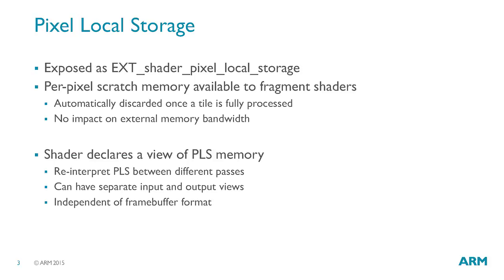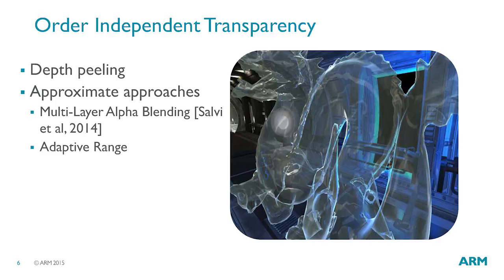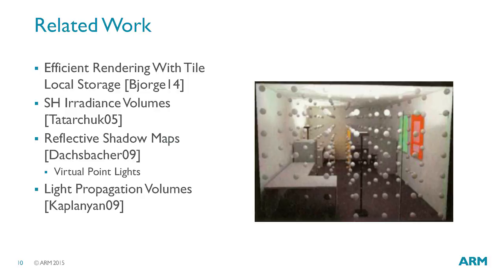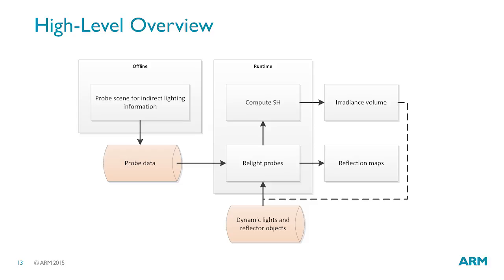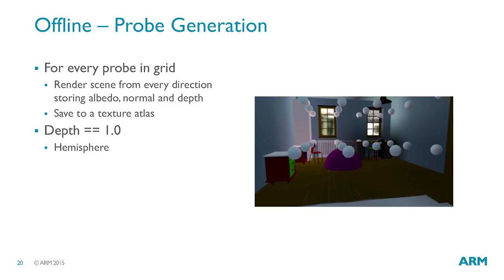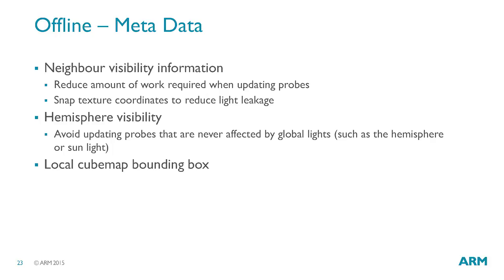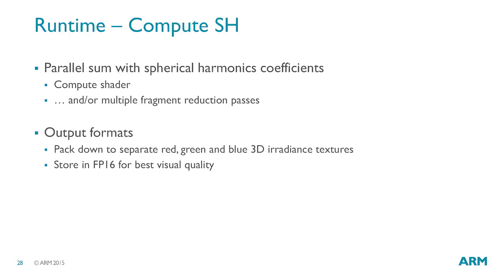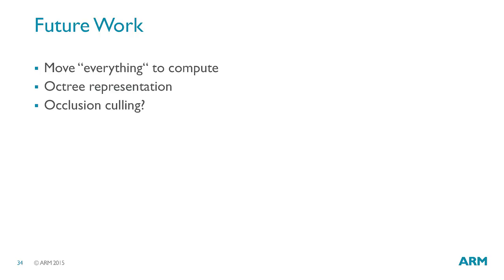Advanced Uses of Pixel Local Storage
Marius Bjorge, ARM

An introduction of a technique for real-time indirect lighting- storing albedo and depth for use in a spatial structure, which we use to relight the scene on the GPU. We will show how this can be implemented efficiently as well as a very efficient method to update dynamic reflection maps for image based lighting. Finally, we will also show how all this can be very efficiently rendered on mobile using on-chip memory.